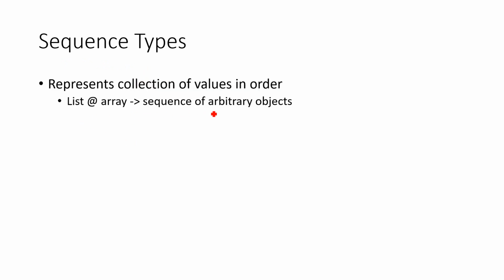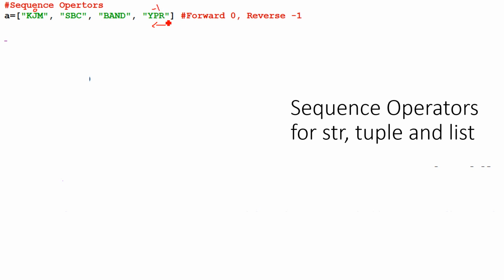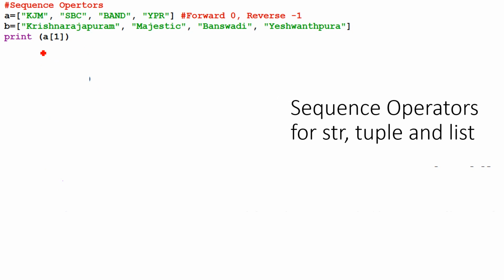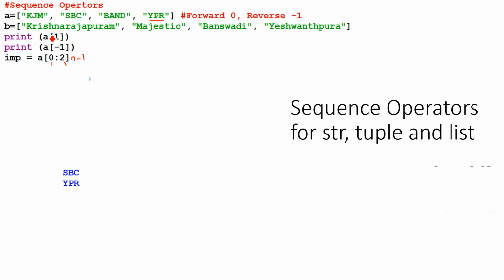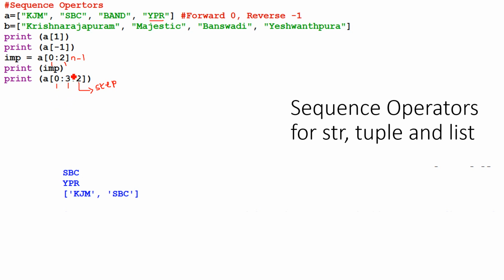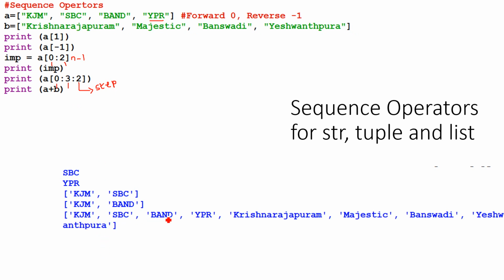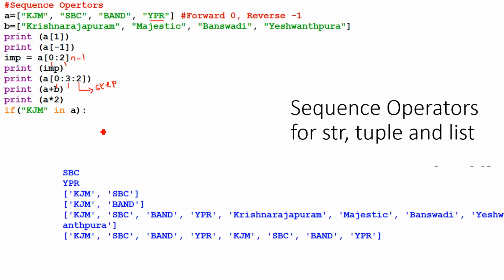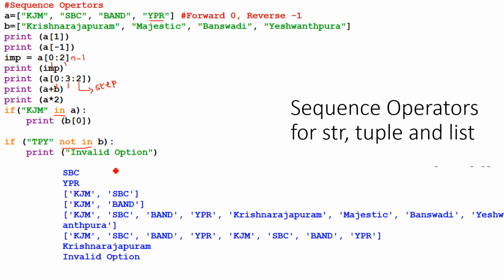Sequence Operators in Python for List, Str and Tuple using indian railway stations example